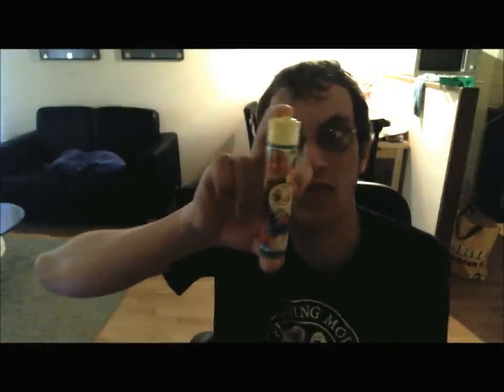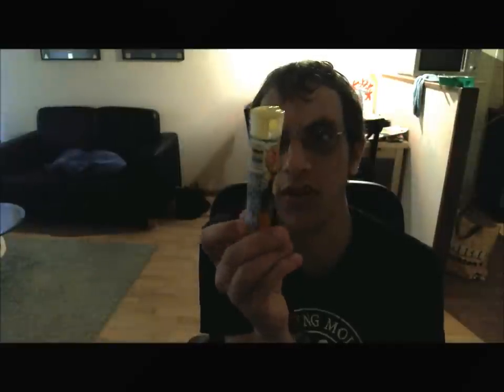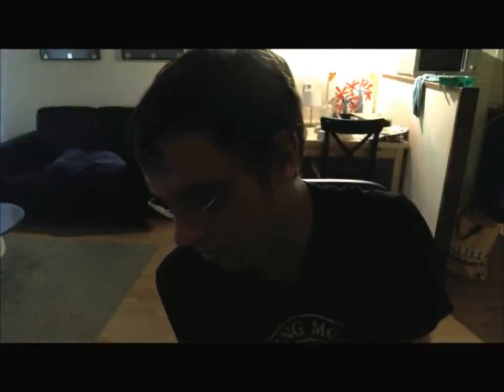Episode 18 - Ardawen tries Pinky, Anpanman Ramune and Pure Gummy limited edition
Aaaaaaaand an other japanese cany episode

If you think you would like to taste stuff like that to?

Thanks to jewwarrio for talking about this awesome subscription in his livestreams.

Also special thanks to my good friend "Annemiek", for giving me the iki beer that started this series and for believing in me. Also thanks to the other people that believe in me.